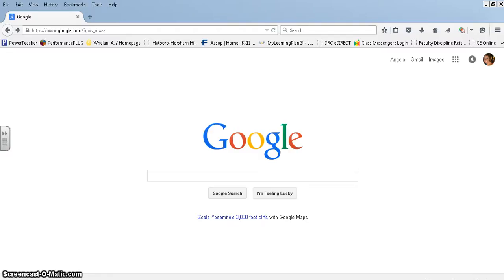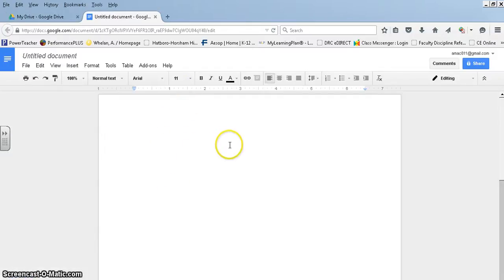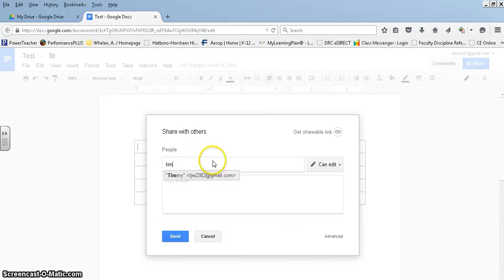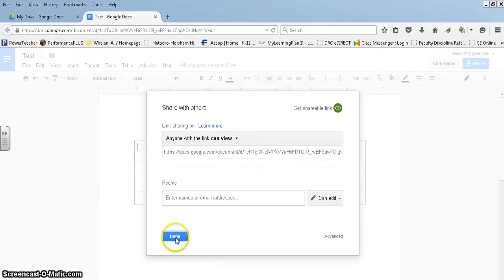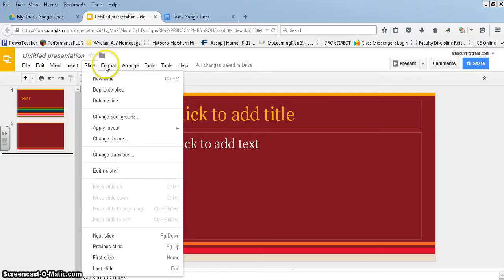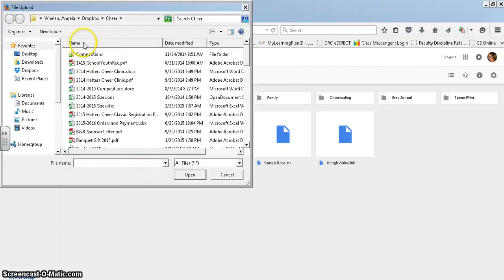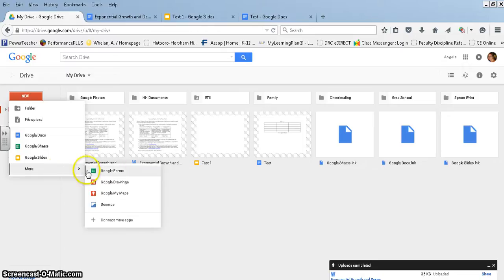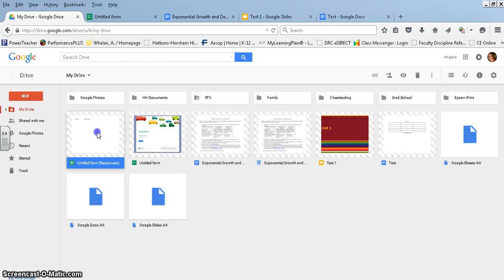Drive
This is a How-to for Google Drive.  This video is meant to help students navigate through Drive and create documents and presentations by collaborating with other students outside of school.